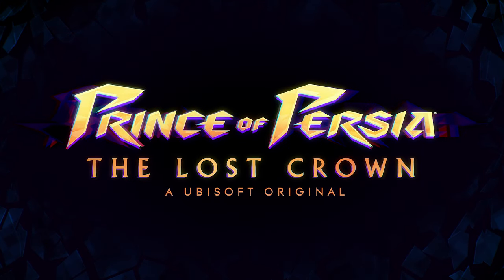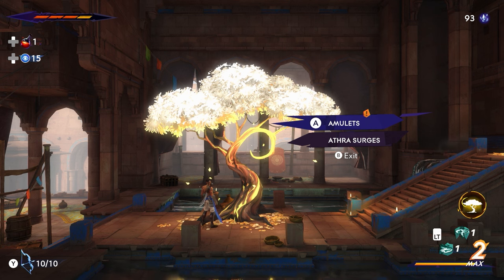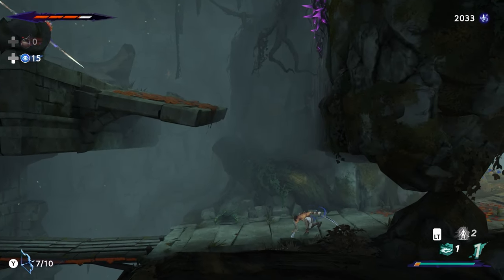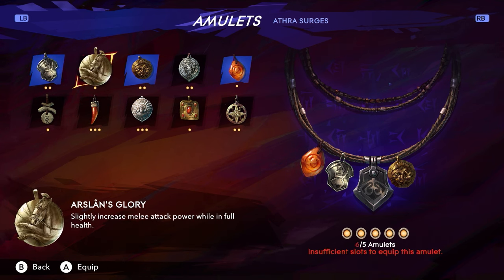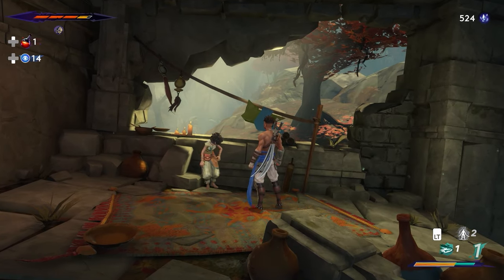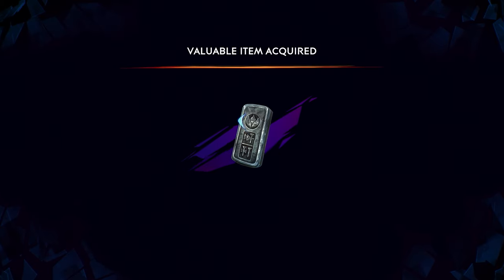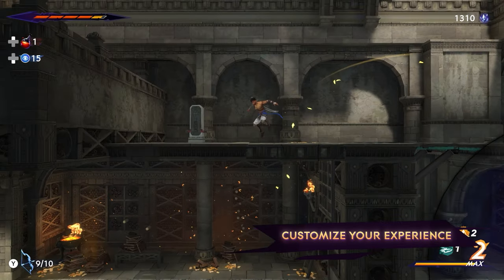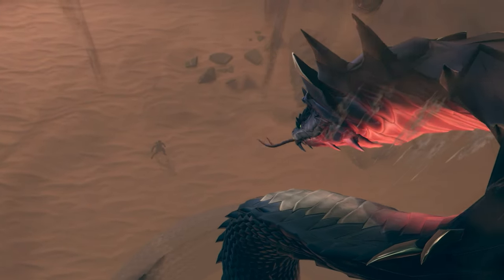Prince of Persia: The Lost Crown - 6 Essential Tips for Surviving Mount Qaf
Learn strategies to defeat bosses, tips for combat mastery, and how to navigate Mount Qaf successfully with these six tips!

Chapters:
0:00 - 0:25 Intro
0:26 - 1:00 Visit the Haven
1:01 - 2:07 Master the Parry
2:08 - 2:54 Prepare for Boss Fights
2:55 - 3:48 Use Your Map
3:49 - 4:56 Look Out for Resources
4:57 - 5:49 Customize Your Experience